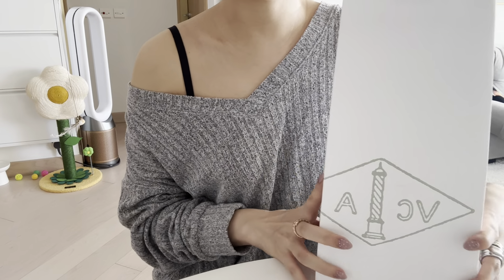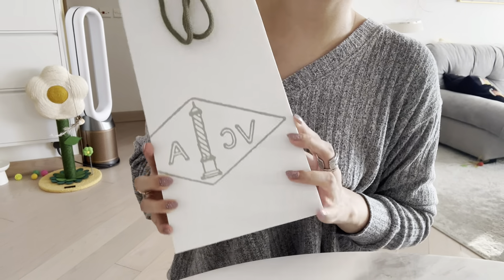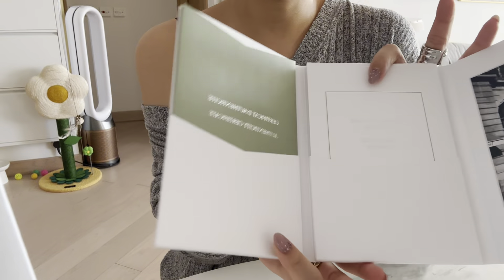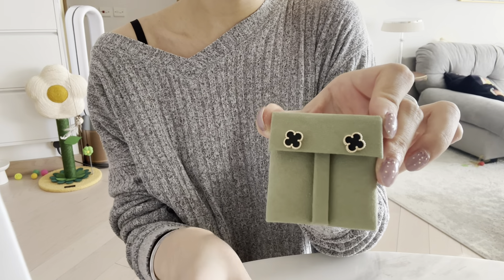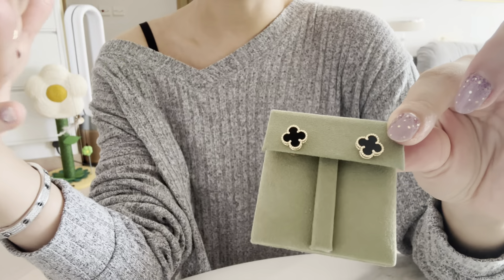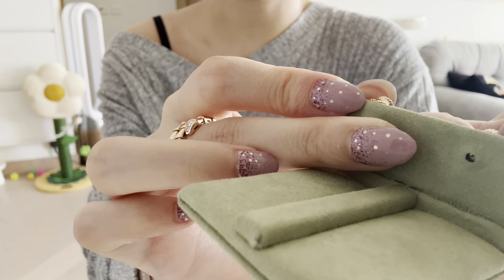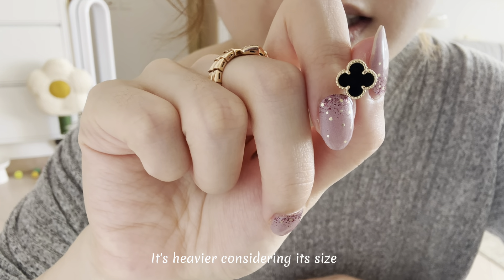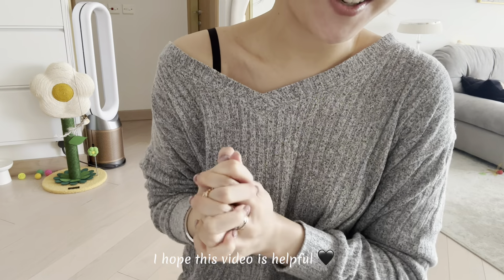UNBOXING | VAN CLEEF & ARPELS earrings and TRY ON, first impression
My Farfetch order is on the way, so more unboxing coming soon.